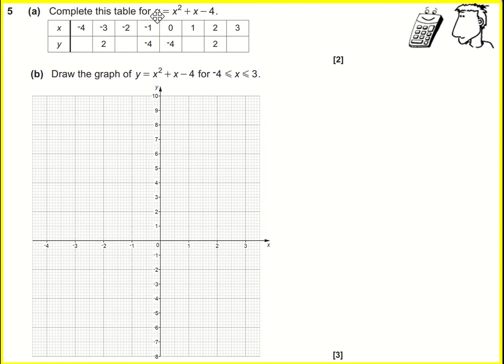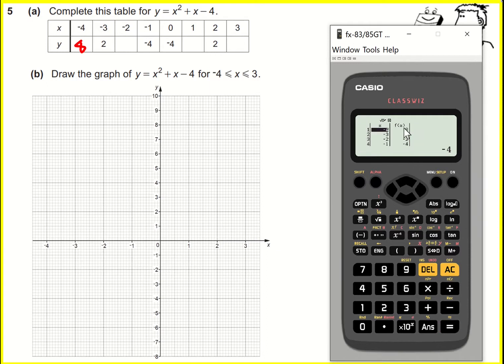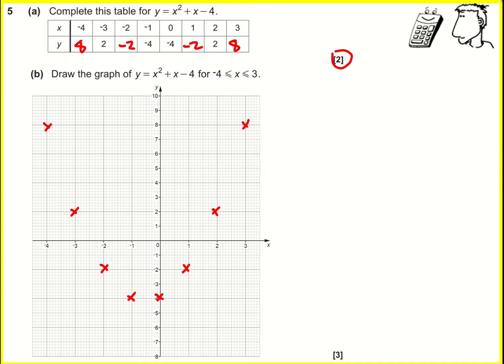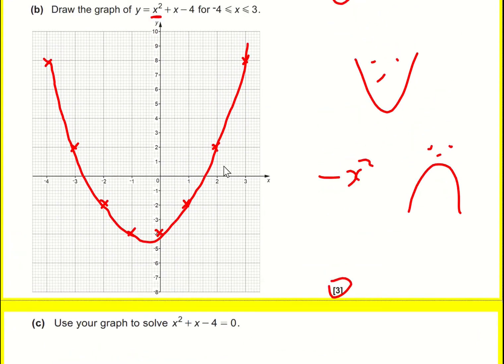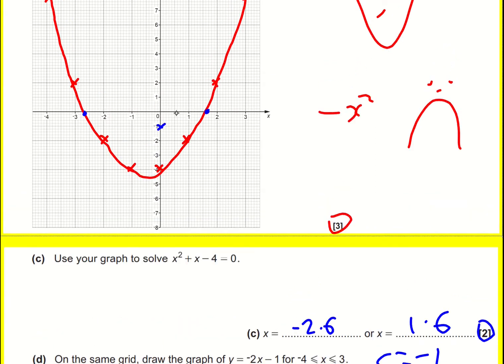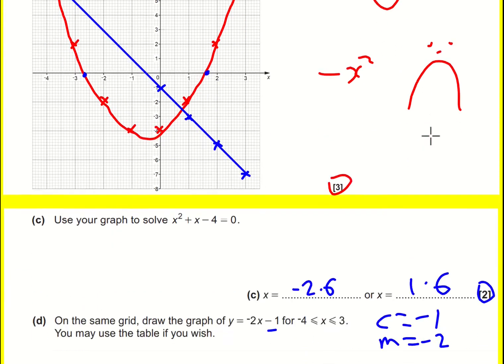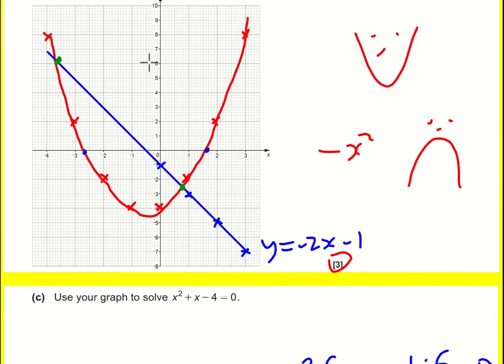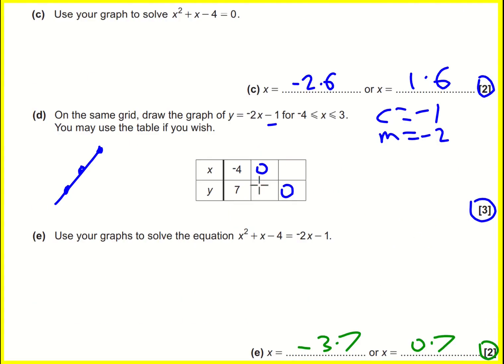GCSE OCR Nov 2017 4H q5 non-linear graphs (Maths: higher tier past paper)